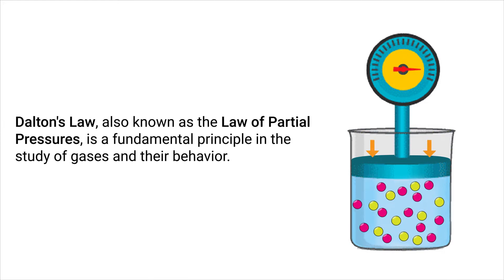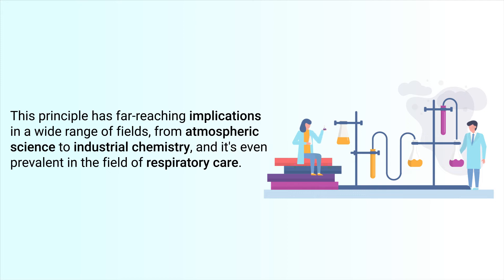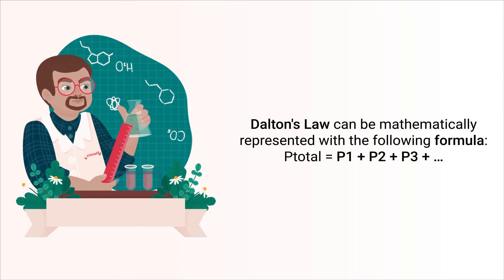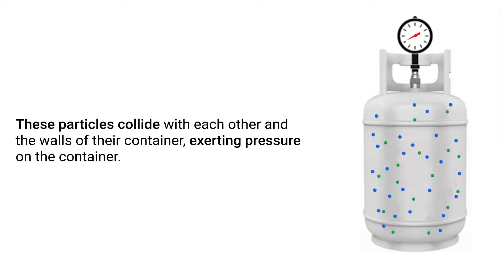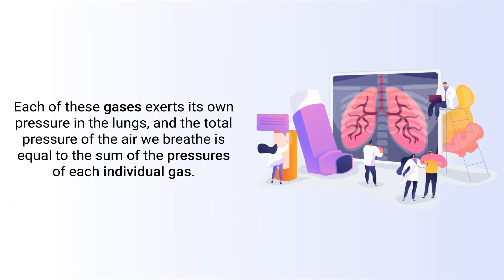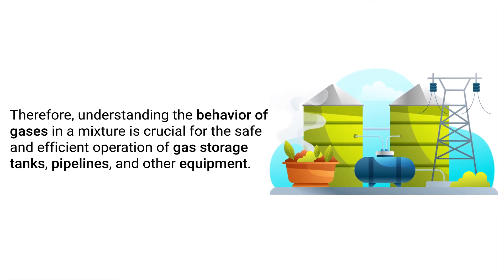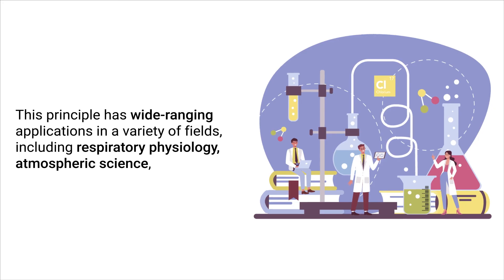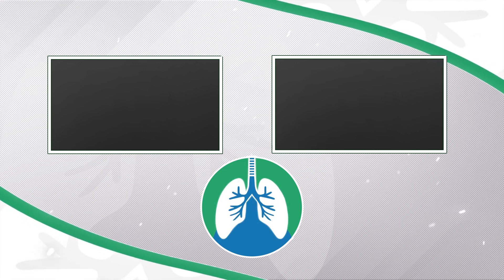Dalton's Law (Medical Definition) | Quick Explainer Video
What is Dalton's law? This video covers the medical definition and provides a brief overview of this topic. Watch to learn more!

➡️ Dalton's Law Formula:

Ptotal = P1 + P2 + P3 + ...

The partial pressure of a gas is the pressure that it would exert if it were present alone at the same volume and temperature as the mixture. This principle is based on the kinetic molecular theory, which states that gases are made up of rapidly moving particles that are in constant motion. These particles collide with each other and the walls of their container, exerting pressure on the container. In a mixture of gases, each gas exerts its own pressure on the container, and the total pressure of the mixture is simply the sum of the pressures of each individual gas.

➡️  Application
One of the most important applications of Dalton's Law is in the field of respiratory physiology, where it is used to explain the behavior of gases in the lungs. The air we breathe is a mixture of different gases, primarily nitrogen, oxygen, and carbon dioxide. Each of these gases exerts its own pressure in the lungs, and the total pressure of the air we breathe is equal to the sum of the pressures of each individual gas. This principle is also used in the design and operation of breathing devices used by scuba divers and astronauts, as well as in the study of atmospheric gases.

➡️ Dalton's Law
It's also used in industrial settings, particularly in the production and storage of gases. Therefore, understanding the behavior of gases in a mixture is crucial for the safe and efficient operation of gas storage tanks, pipelines, and other equipment. Additionally, the law is useful in the study of combustion and explosions, as it can help to determine the flammability limits of various gas mixtures.

➡️ Principle
Dalton's Law is a fundamental principle in the study of gases and their behavior. It states that the total pressure of a mixture of gases is equal to the sum of the pressures of each individual gas in the mixture. This principle has wide-ranging applications in a variety of fields, including respiratory physiology, atmospheric science, and industrial chemistry, and is a crucial concept for anyone studying or working with gases.

⏰TIMESTAMPS
0:00 - Intro
0:58 - Formula
1:55 - Respiratory Physiology
2:30 - Industrial Setting
3:00 - Study of Gases